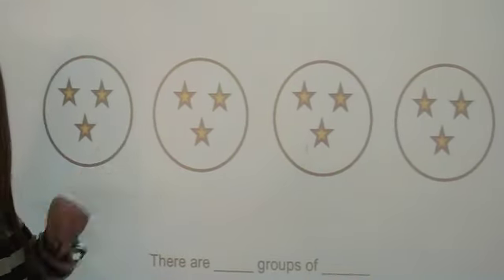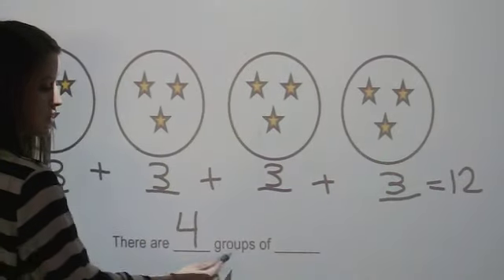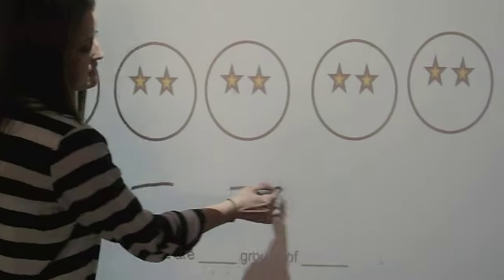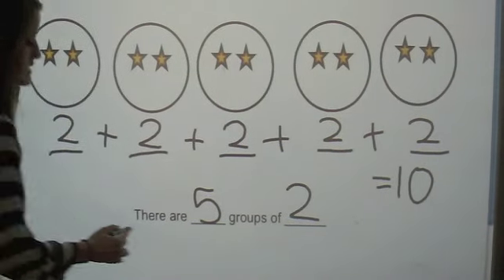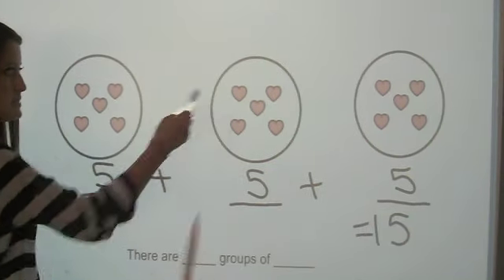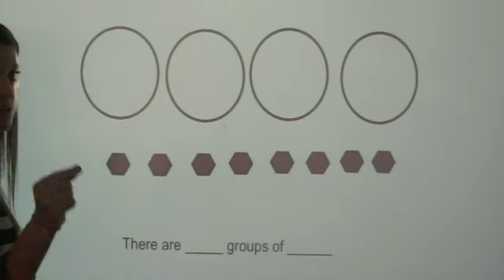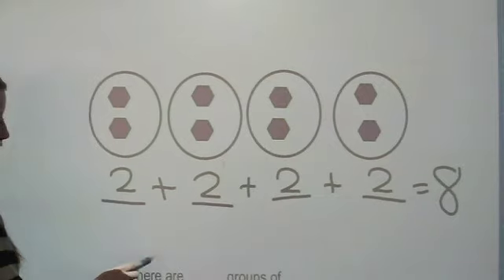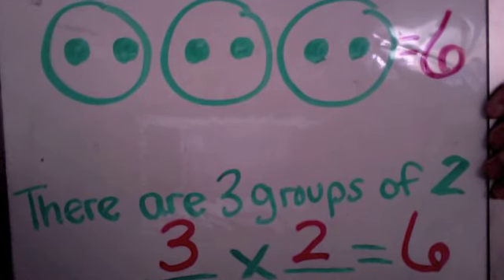Repeated Addition Lesson